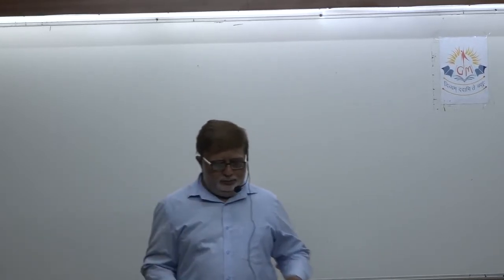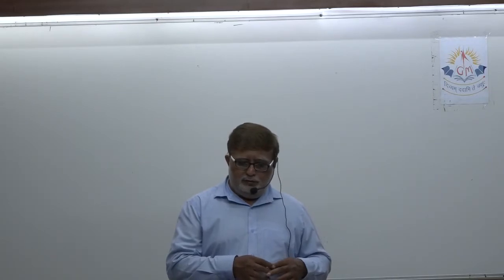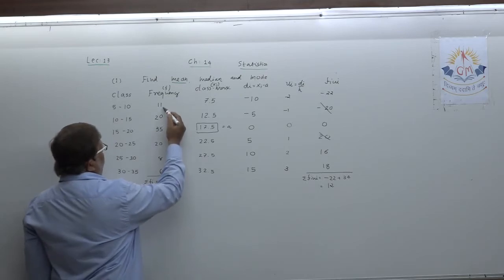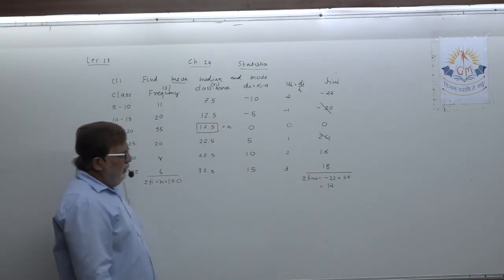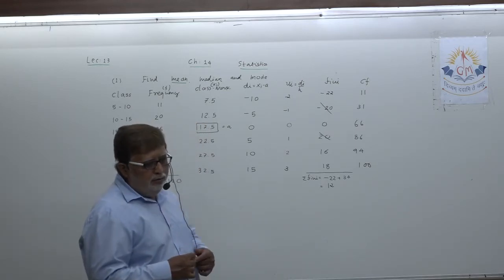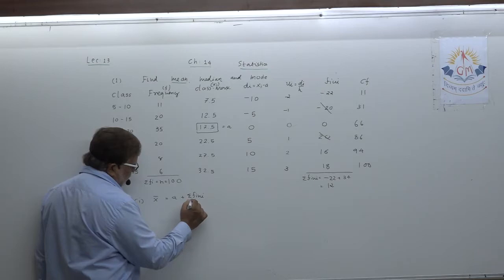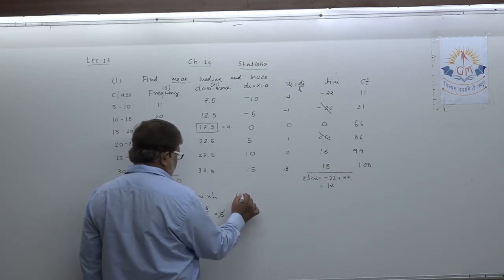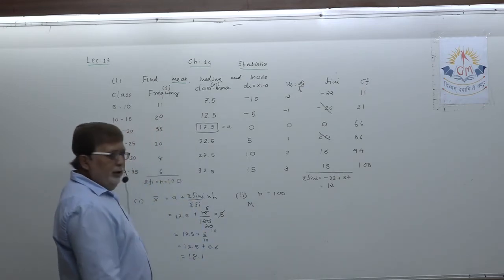Ch:14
Lec:13
Dt:18/8